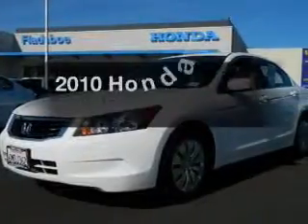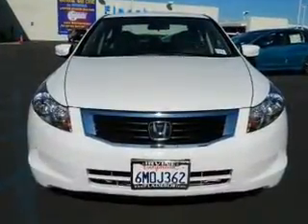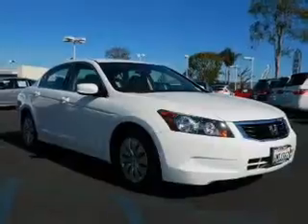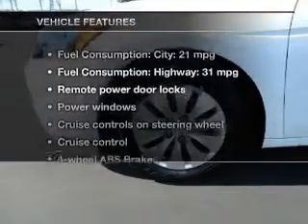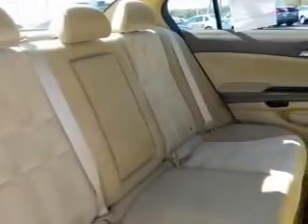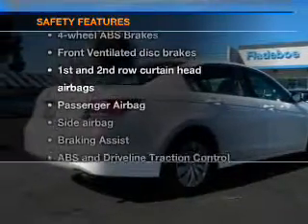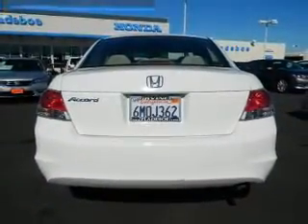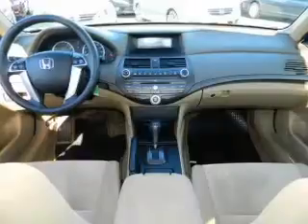2010 Honda Accord - Irvine CA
Year: 2010
Make: Honda
Model: Accord
Trim: 2.4 LX
Engine: 2.4 liter inline 4 cylinder 16 valve
Transmission: 5-Speed Automatic
Color: White
Mileage: 20668
Address:
16 Auto Center Dr